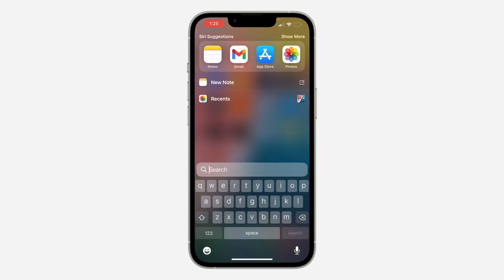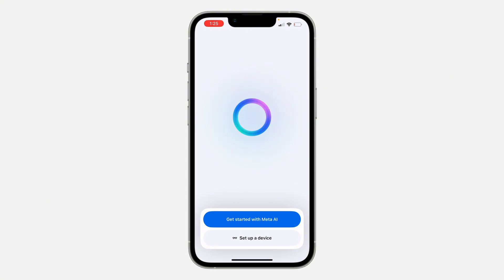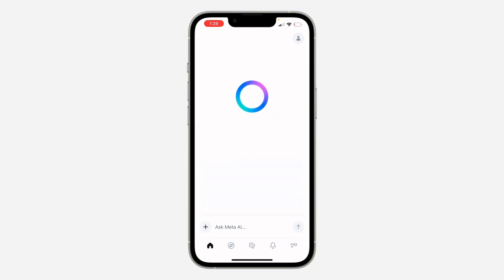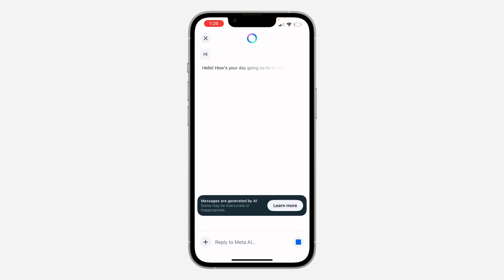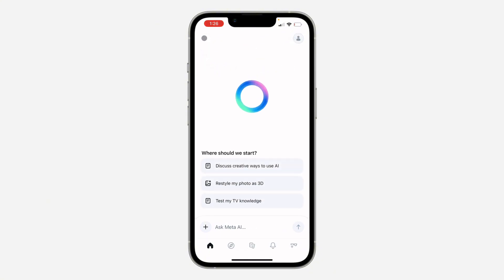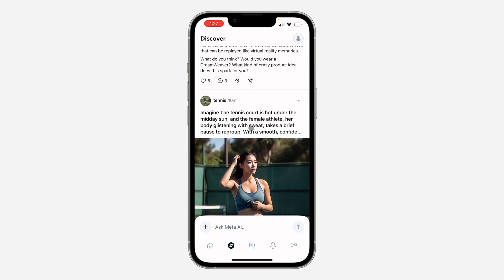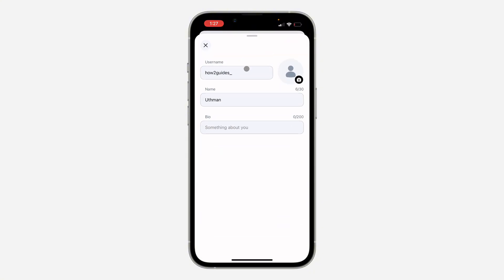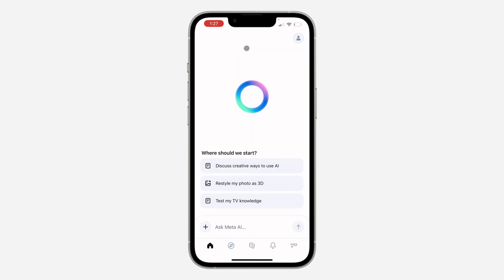How to Use Meta AI App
Learn How to Use Meta AI App and how to install meta ai in this video.

How2Guides